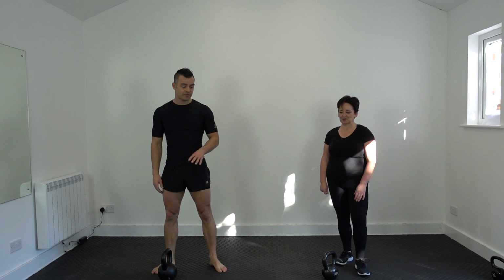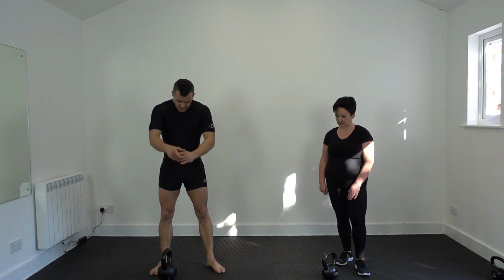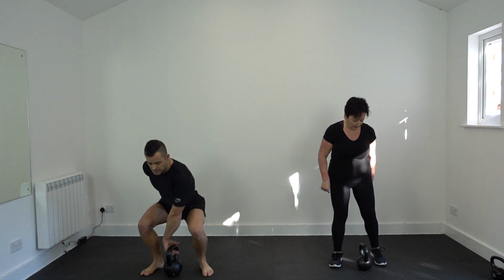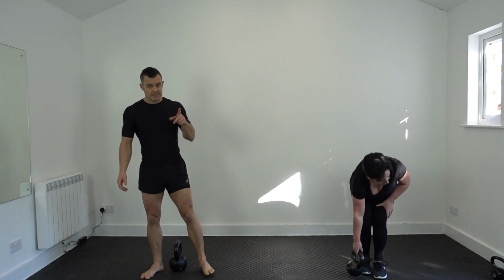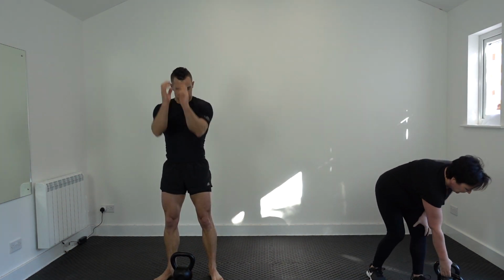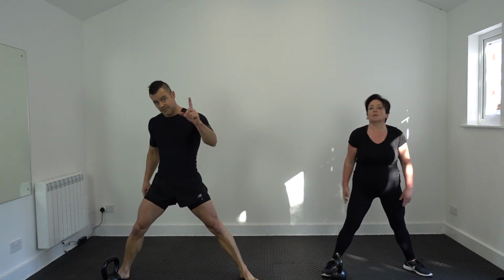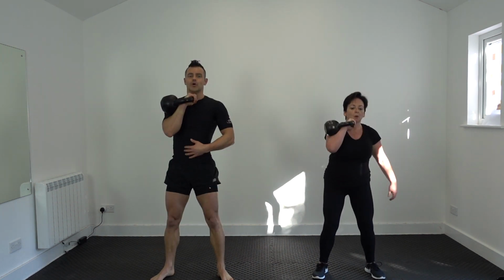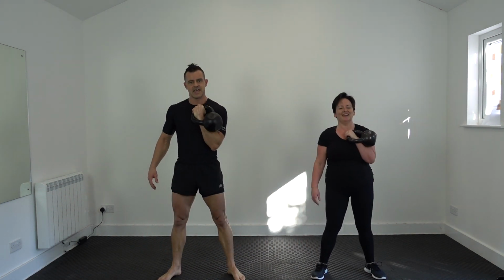7 minute full body kettlebell circuit workout (11)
Grab a kettlebell and join in this circuit workout of:
Swing to Rack and Lunge; Halo; Dead Side Clean and Switch to Press and Rack Squats

If you want to do more than one round along with us, then rewind and repeat. Check out our videos at Kettlebell BodyFit for teaching points on each move if you want to check your technique is on point.

This circuit workout will help burn fat, tone and build muscle, increase energy, improve cardiovascular fitness and save you loads of time! Join in now or save it for later. Let’s get it done!